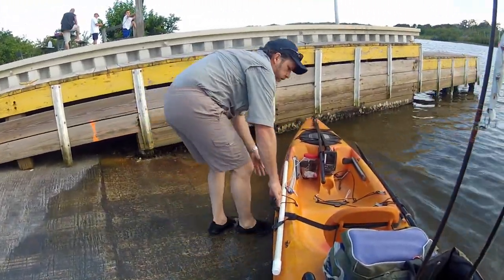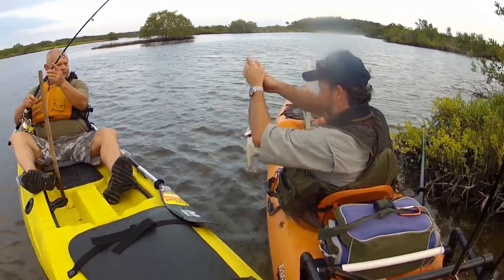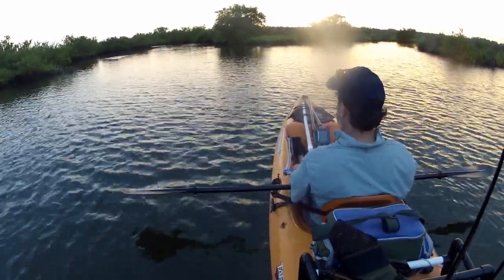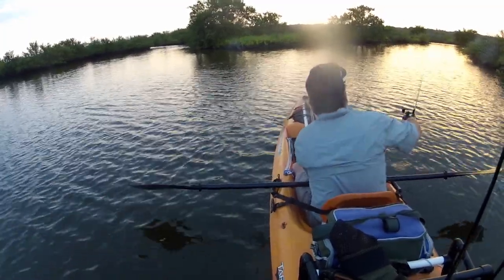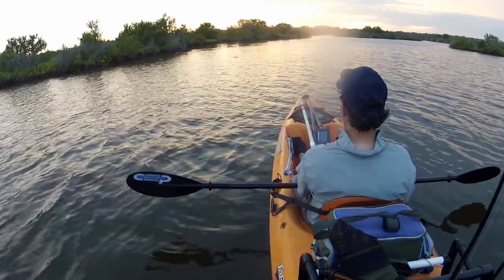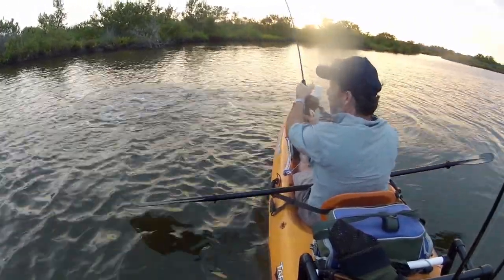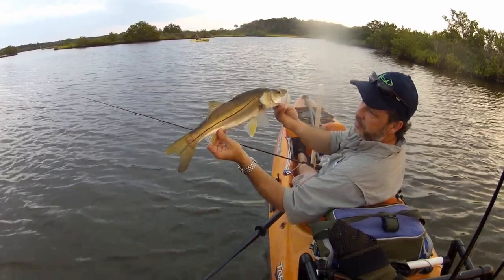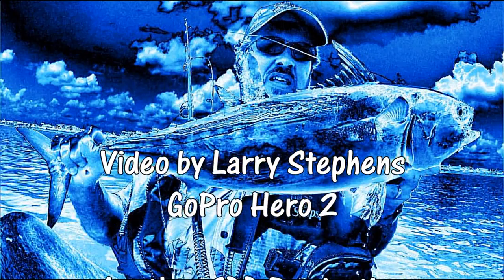Kayak Fishing - Trout & Snook Topwater Action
"Topwater" Kayak Fishing for Trout and Snook in shallow water.